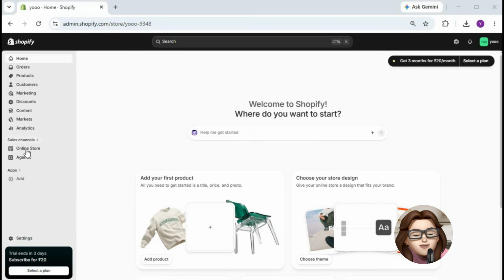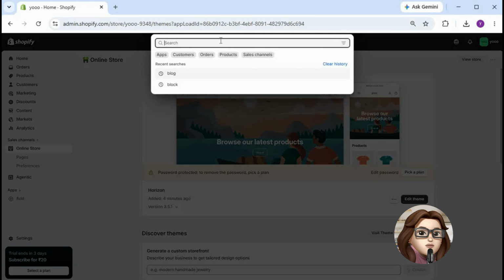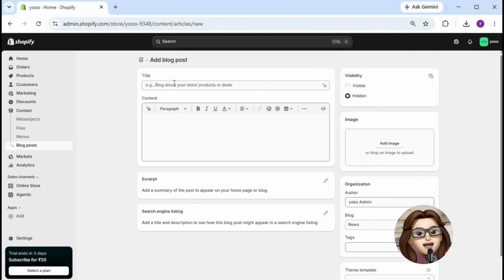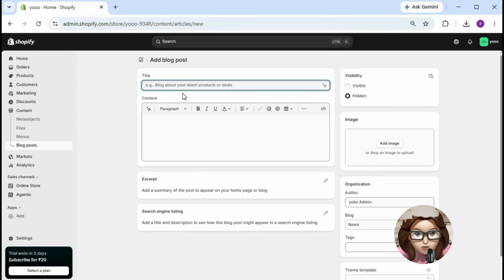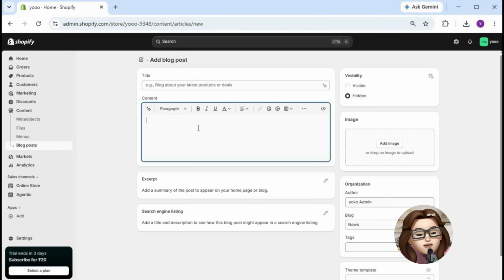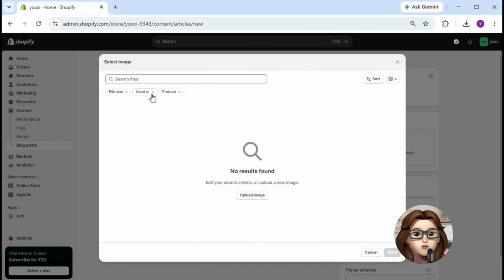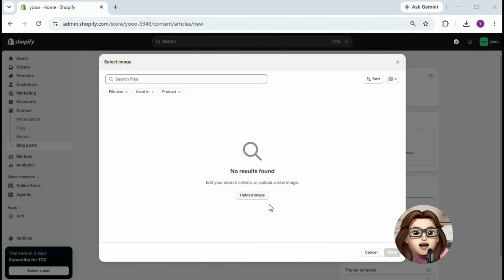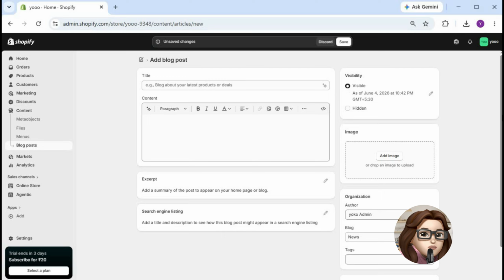How to Add a Blog Post Shopify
Learn how to add a blog post in Shopify with this easy step-by-step tutorial. In this video, I’ll show you exactly how to create, publish, and manage blog posts on your Shopify store in 2026 to help attract more visitors, improve SEO, and engage your audience.

Blogging is one of the most effective ways to grow your online store because it helps you create valuable content, rank higher in search engines, educate customers, and build trust with your audience. Many Shopify store owners use blogs to share product updates, buying guides, industry news, tutorials, and marketing content.

In this tutorial, you'll learn how to create a new blog post, add images, format content, optimize SEO settings, and publish articles step by step. I’ll also explain how Shopify's built-in blogging system works and how blogs can support your overall marketing strategy.

You'll discover practical tips such as:

Creating blog posts correctly
Adding titles, images, and content
Formatting articles for better readability
Optimizing blog posts for SEO
Increasing organic traffic to your store
Improving customer engagement and trust
Scheduling and managing blog content

I’ll also explain common mistakes beginners make when creating Shopify blog posts and how to avoid poor formatting, weak SEO optimization, missing images, publishing errors, or content organization issues.

This tutorial is perfect for Shopify store owners, entrepreneurs, bloggers, marketers, dropshippers, agencies, developers, and anyone looking to grow their online presence through content marketing. Even if you're completely new to blogging, the steps in this guide are beginner-friendly and easy to follow.

Adding blog posts properly can help improve search engine rankings, attract new customers, strengthen your brand authority, increase store traffic, and support long-term eCommerce growth.

If you found this tutorial helpful, make sure to like the video, subscribe to the channel, and turn on notifications for more Shopify tutorials, blogging guides, SEO tips, and online business tutorials.

This video shows you How to Add a Blog Post Shopify Easily! Watch this Video till the end to learn How to Add a Blog Post Shopify.

Were you able to figure out How to Add a Blog Post Shopify? Share this with your friends who want How to Add a Blog Post Shopify.

Problem Solved in this Video-:

What Do you Think of How to Add a Blog Post Shopify?